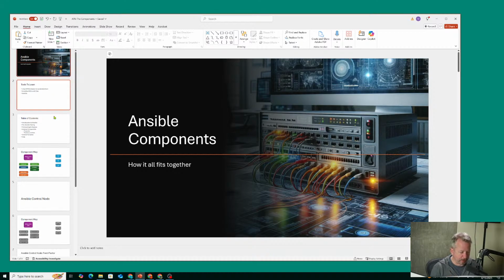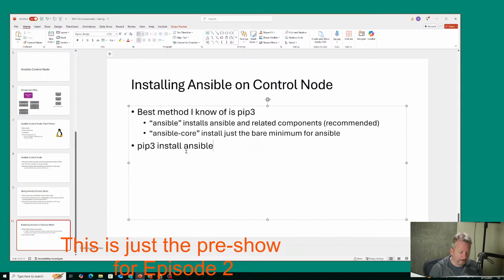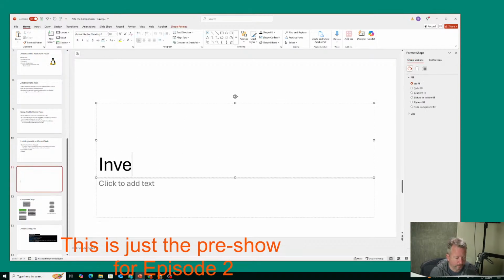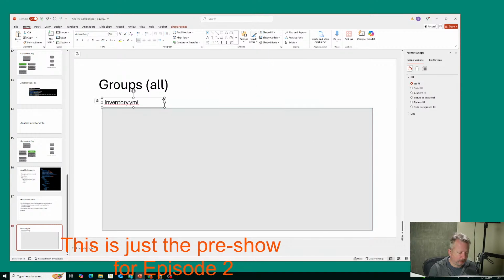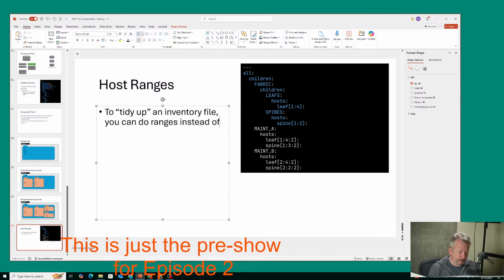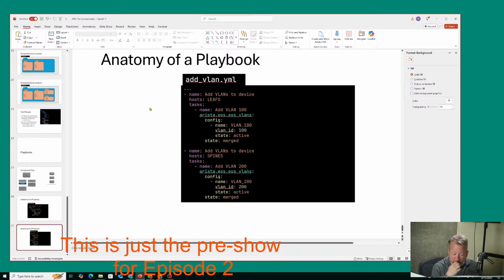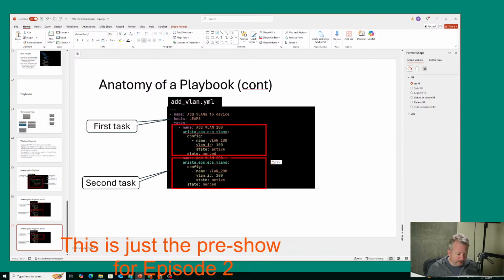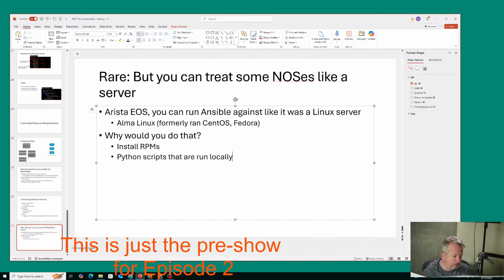Automation Pre-Show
This is the pre-show, where I finish up my slides last minute for "Automating Network Configurations with Ansible 101: Episode 2, Ansible Components"